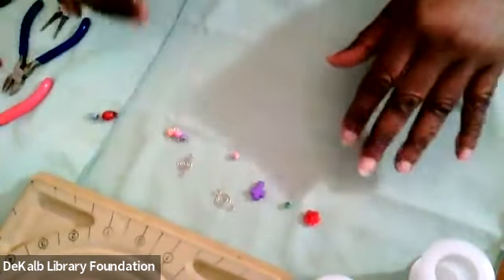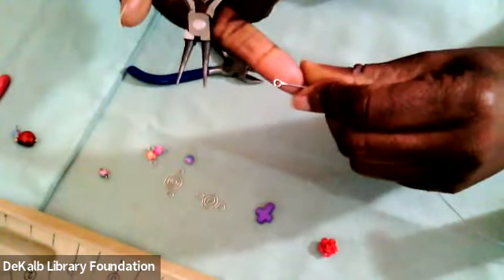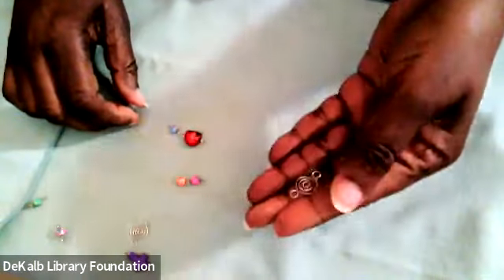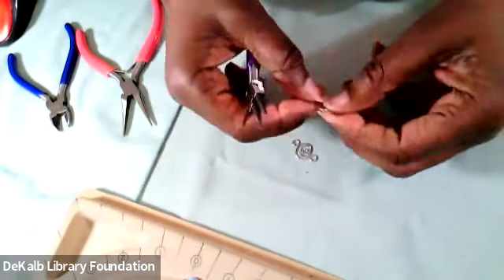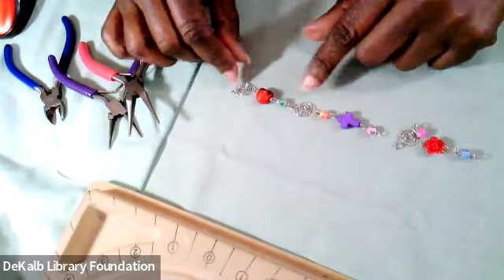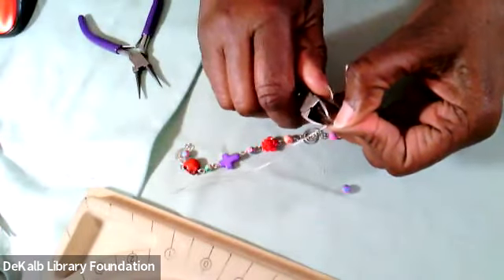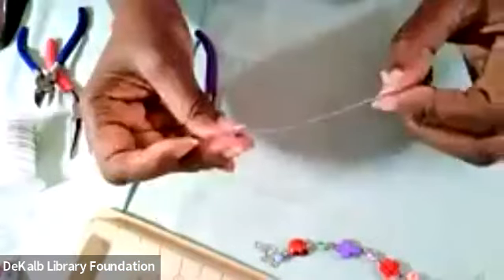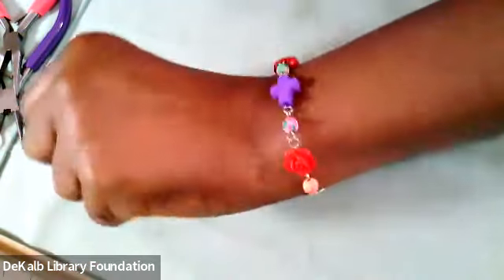Jewelry with Gin - April 21, 2023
Every Friday, join us for another video from Jewelry with Gin. A limited number of jewelry supply kits will be available at Toco Hill, Northlake, and Clarkston branches. Please call the branch for availability and to schedule pick up. One kit per patron per month please.